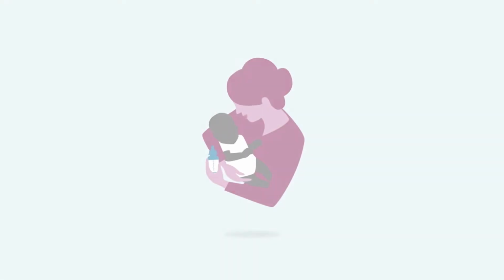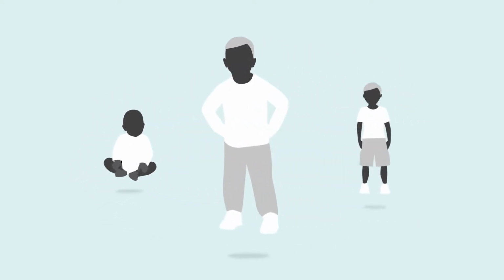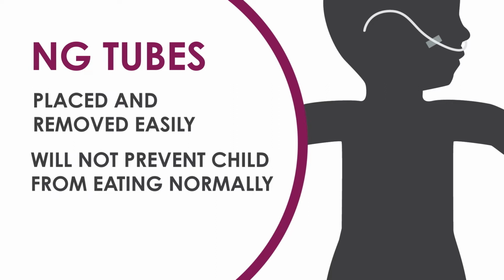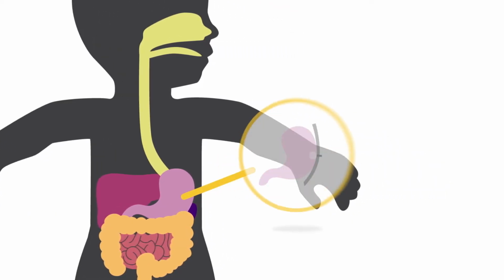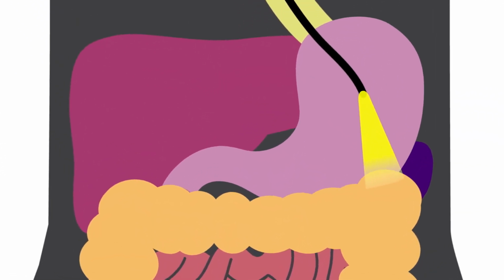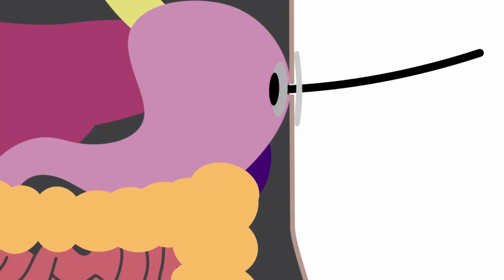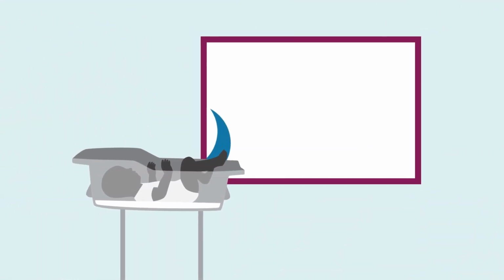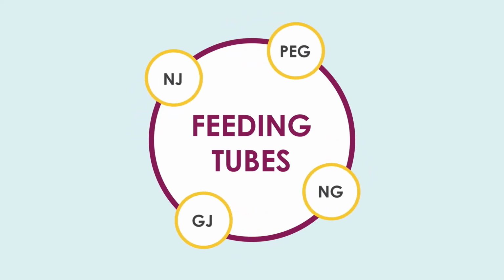Understanding feeding tubes | Children's Wisconsin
Children's Wisconsin's Enteral Feeding Program explains what a feeding tube is.